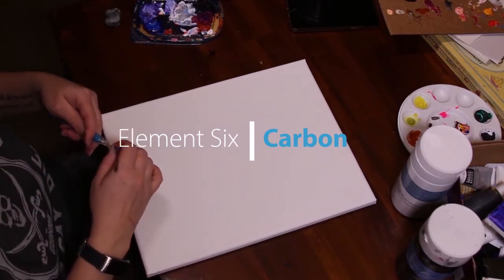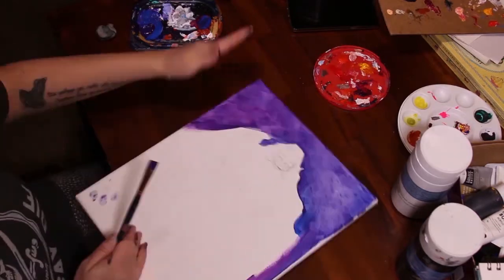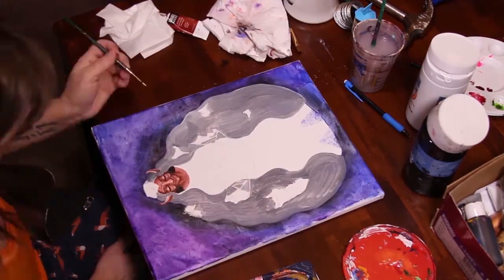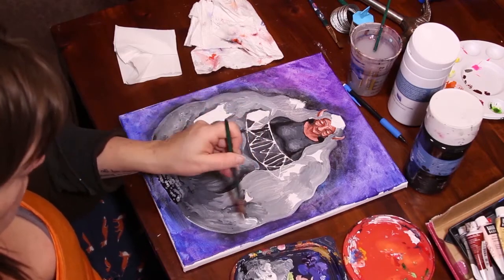Carbon: The Sixth Element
My son is narrating this one.  Give him some applause!